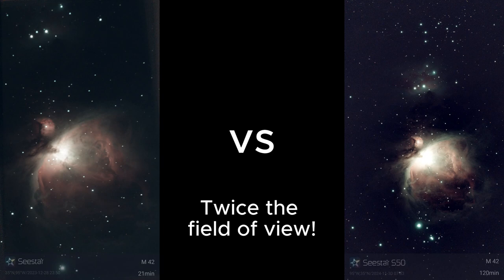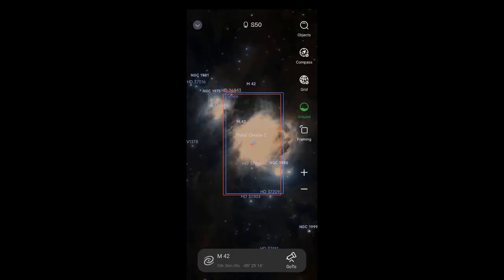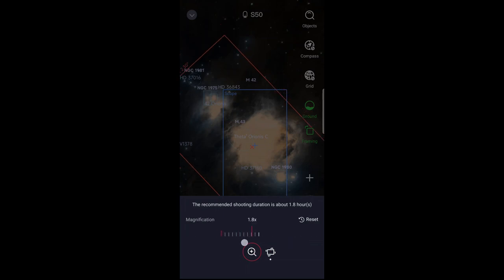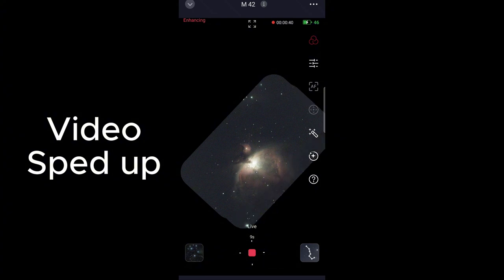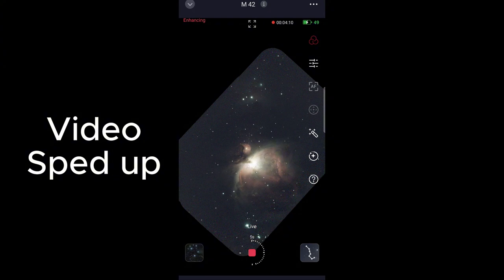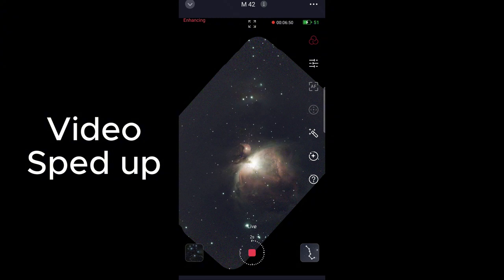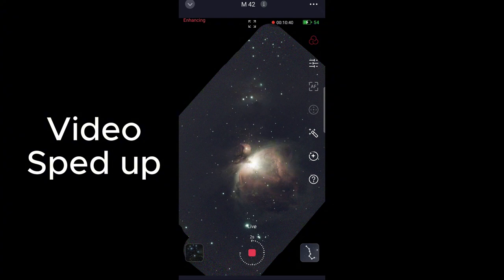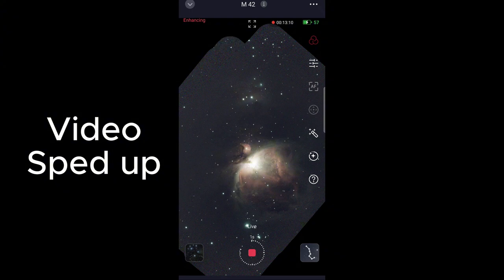Seestar S50 - Now with twice the field of view!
See how you can use the S50's Framing feature to take pictures with twice the field of view!